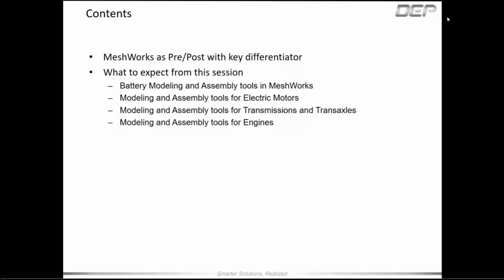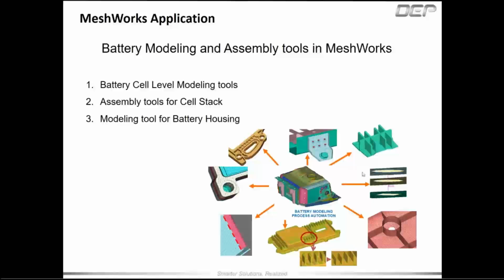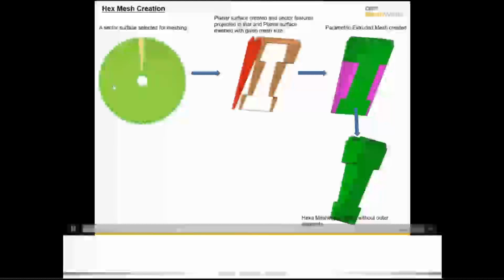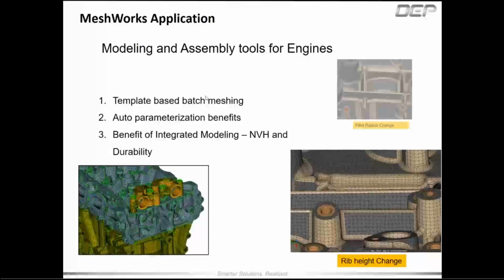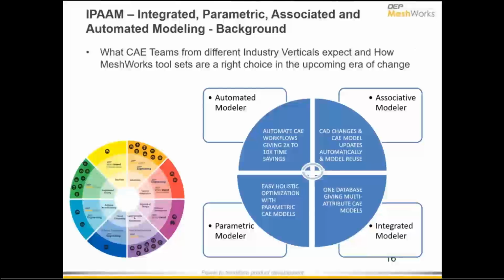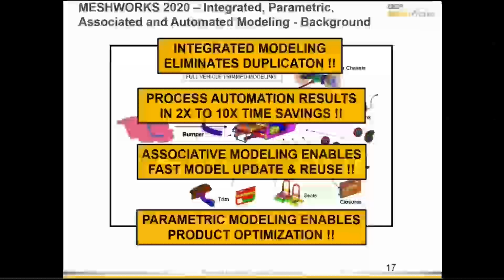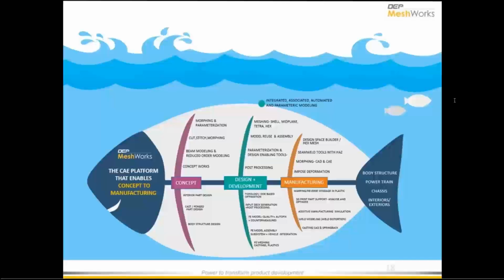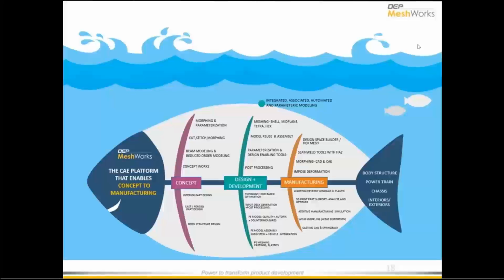How Electric powertrain can be developed faster keeping the managers happy.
Lead the design and ensure that all functional requirements are achieved in a reduced product development time.

Batteries, Electric motors, Transmissions or Engines are some the parts that can be developed using DEP MeshWorks.

✔️ What is DEP MeshWorks?
DEP MeshWorks, created by Detroit Engineering Products (DEP), is a CAE software that allows users to do CAD/CAE morphing, Conceptual Modeling and Parameterization, as well as complete meshing and model building of their simulation model.

It includes unique tools that allow you to accelerate your development process no matter what solver you are using.

Any question? Please, comment down bellow.